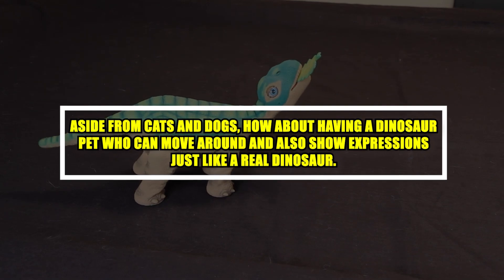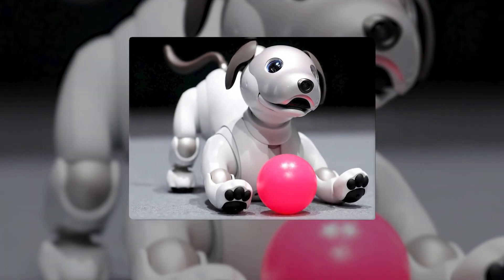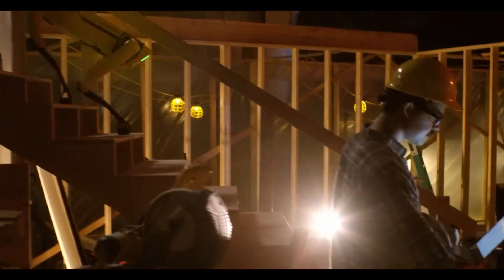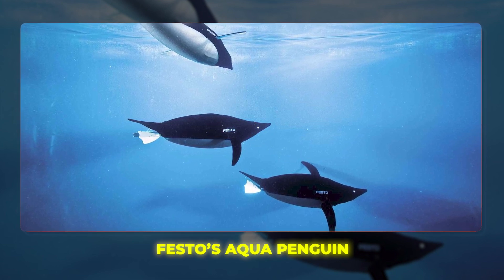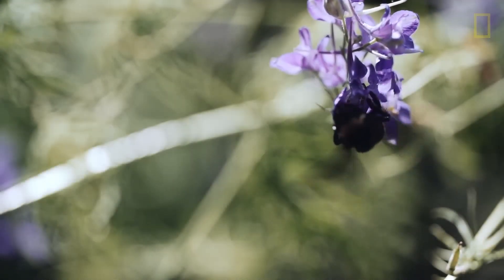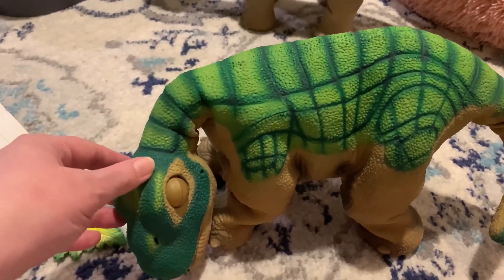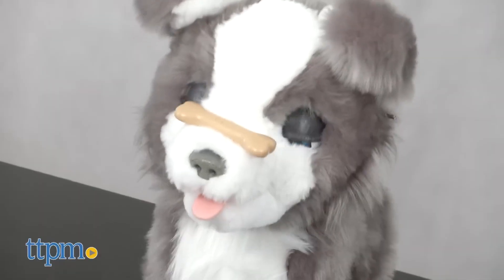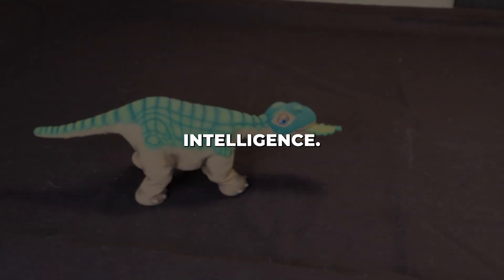10 Mind-Blowing Robotic Animals You Won't Believe Actually Exist | AI Tech Academy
Get ready to have your mind blown by some of the most advanced and lifelike robotic animals ever created! From robotic dogs that can walk, run, and follow commands, to animatronic swimming penguins, these hi-tech creations will make you question whether you're looking at real, biological animals or cutting-edge robots.
In this video, we'll showcase 10 unbelievable examples of bio-inspired robotics and animatronics that mimic the appearance, movements, and behaviors of animals to an astonishing degree. We'll see quadruped robots like Boston Dynamics' Spot that can traverse difficult terrain, adorable AI-powered furry friends like Sony's Aibo designed as companions, and tiny robotic bees capable of complex aerial maneuvers.
Not only are these robotic animals incredible feats of engineering and design, but many have highly practical applications as well. We’ll explore how these bots can be used for purposes ranging from crop pollination to underwater data collection. We’ll also discuss key robotics technologies powering them such as biomimicry, articulated limbs, and advanced AI software.

Video Title: 10 Mind-Blowing Robotic Animals You Won't Believe Actually Exist | AI Tech Academy

If you’re fascinated by robotics and want to see just how lifelike automated creatures have become, you won’t want to miss this video! The future is here – prepare to be amazed!